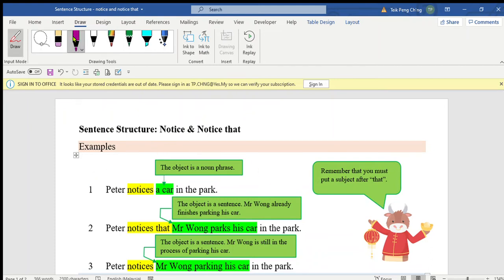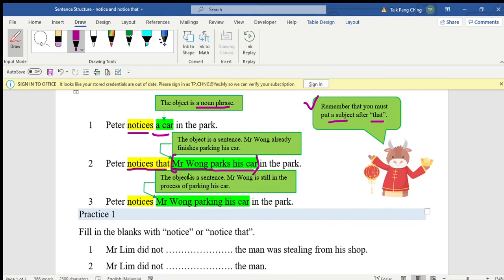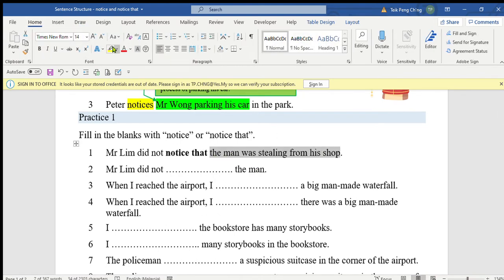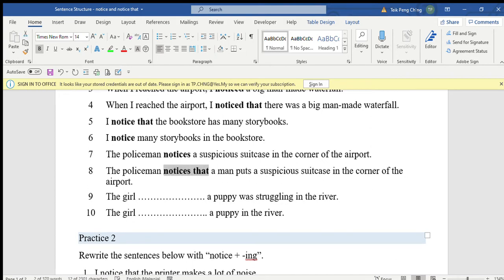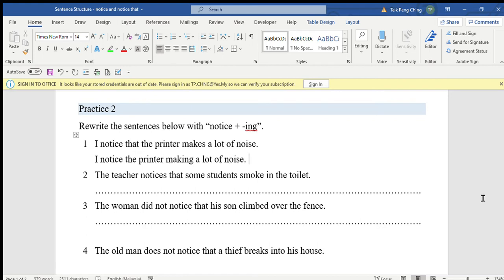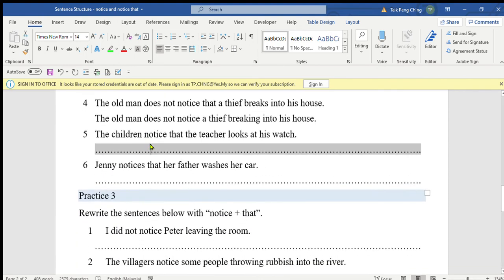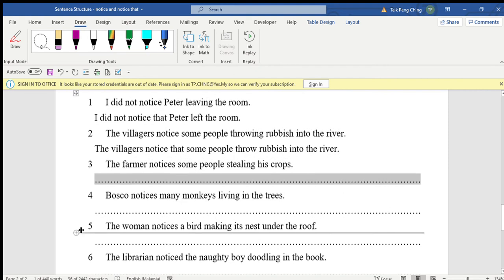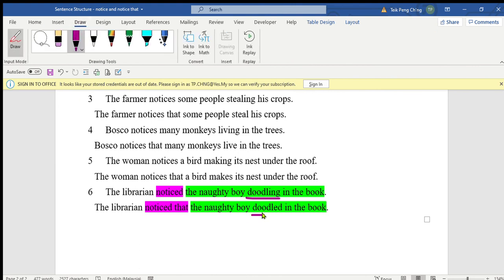Sentence Structure - notice and notice that